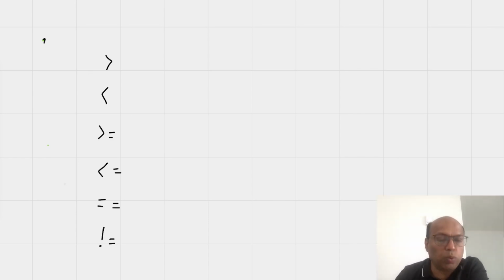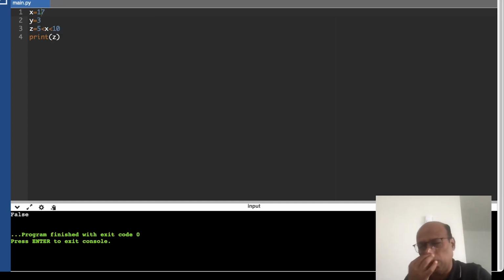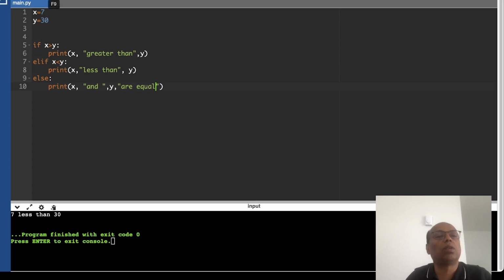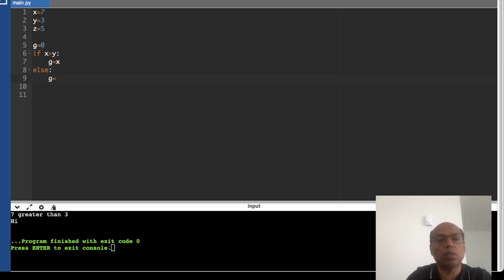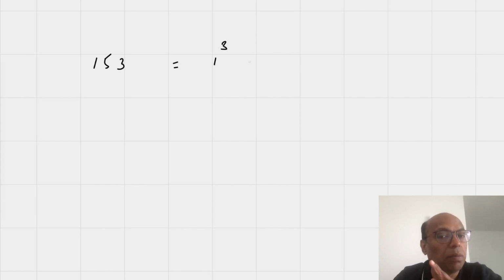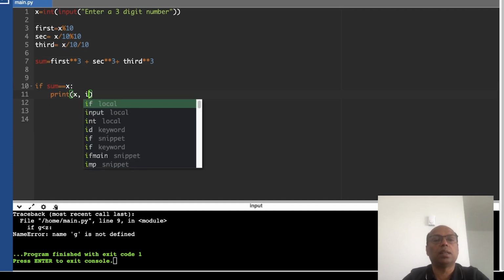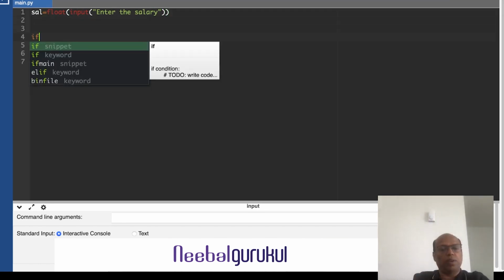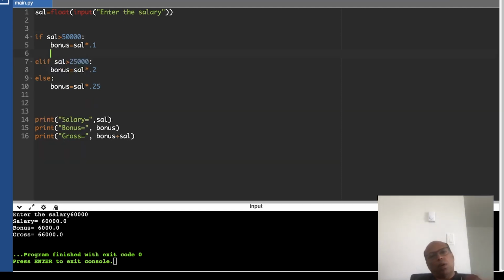Lecture 03 : Relational Operators in Python | Python Programming for beginners by Mr. Jude Miranda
Python programming session for beginners Lecture 03 : Relational Operators in Python Programming by @CodeWithJudeMiranda